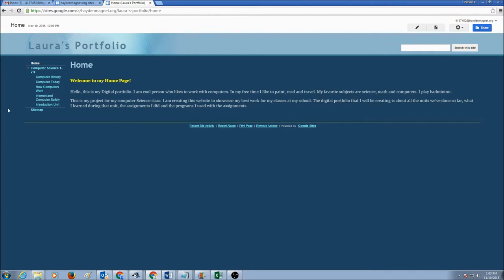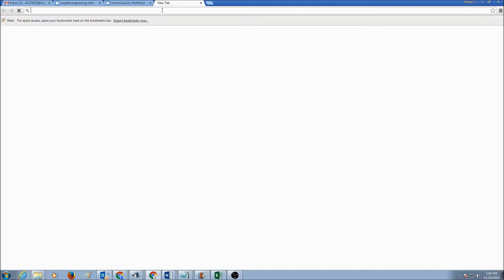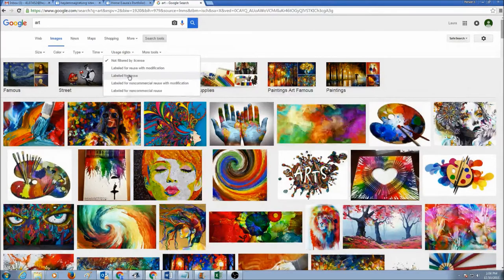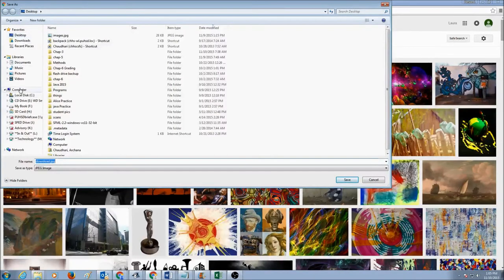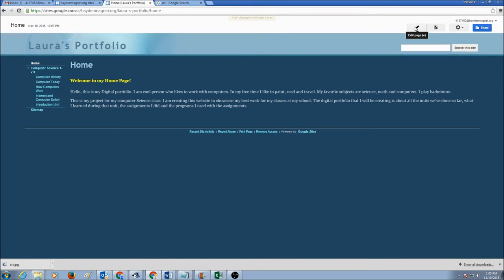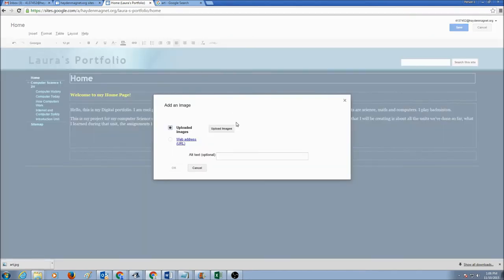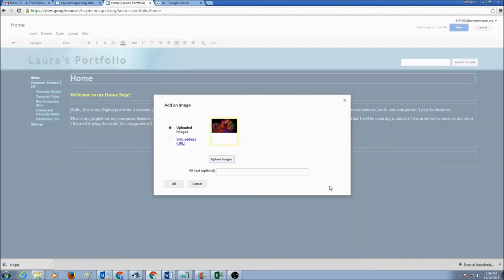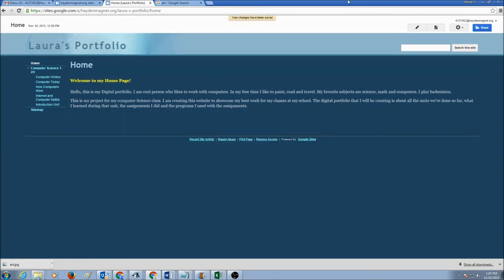Creating a Digital Portfolio in Google - Part 4